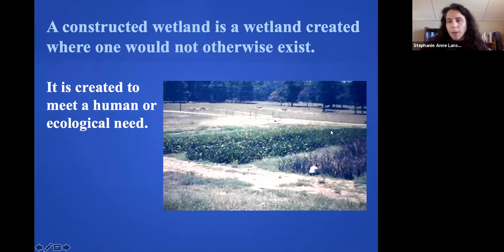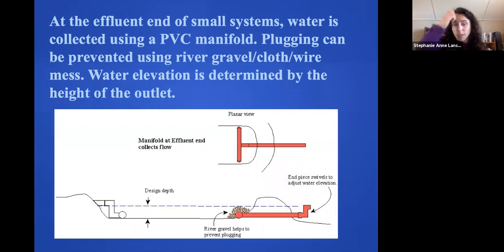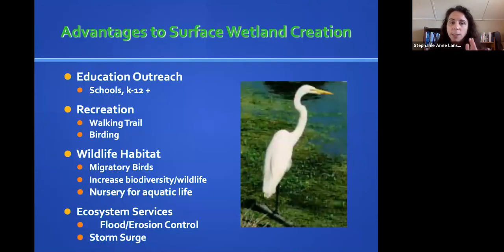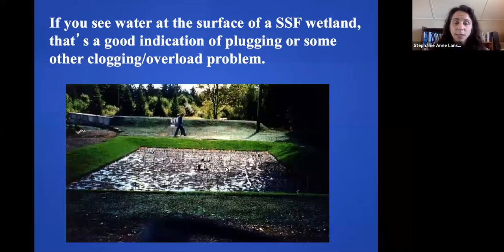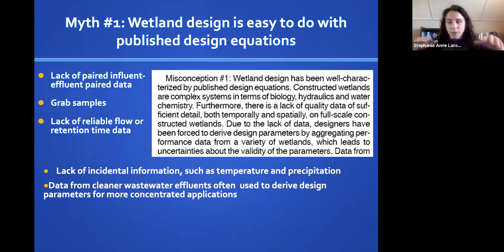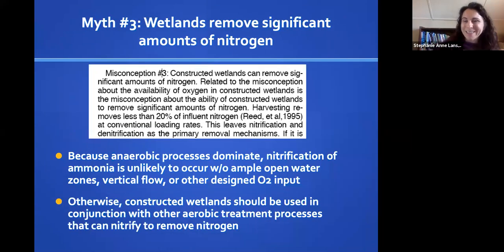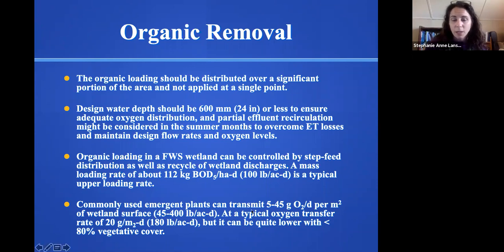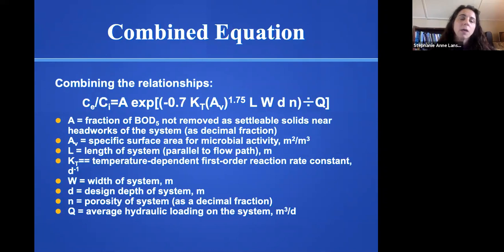Constructed Wetland Design